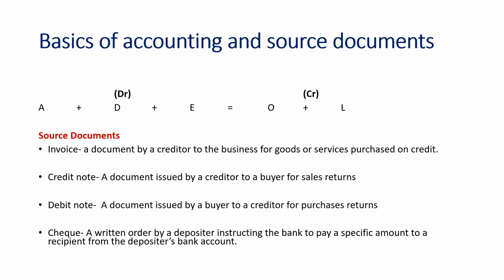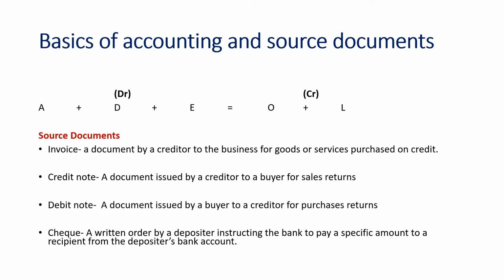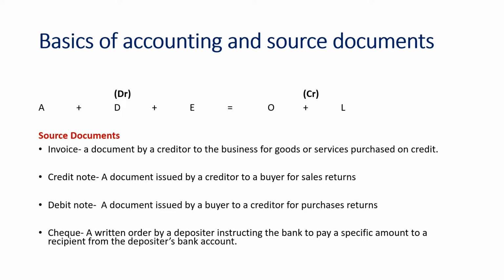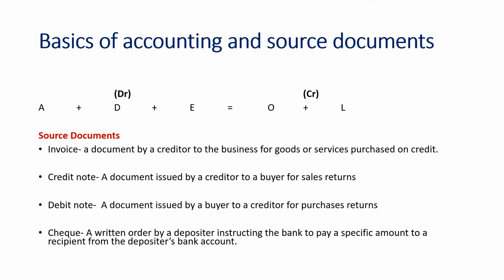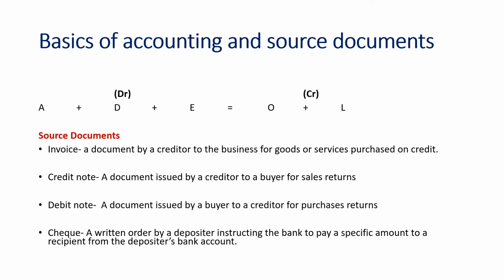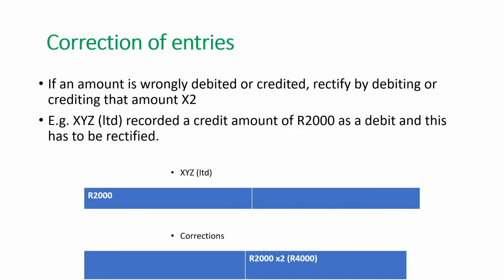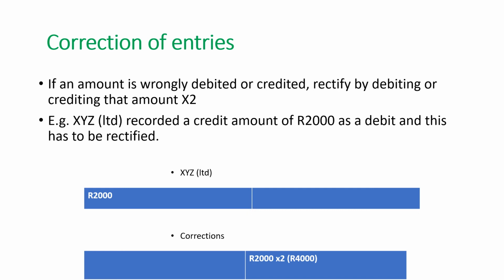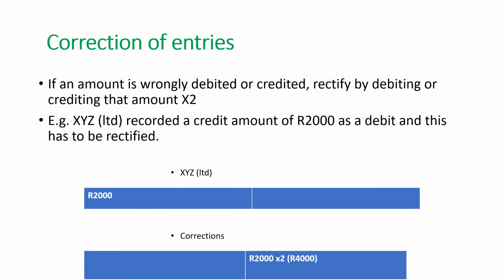Creditor's Reconciliation lesson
This video will take you through basics of accounting and Creditor's Reconciliation introduction